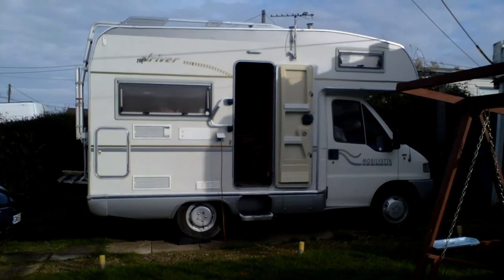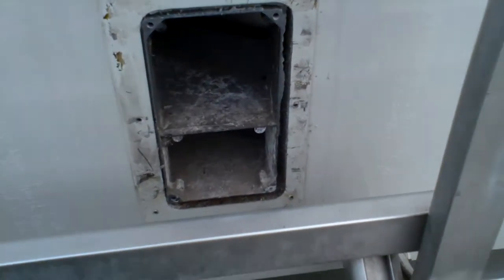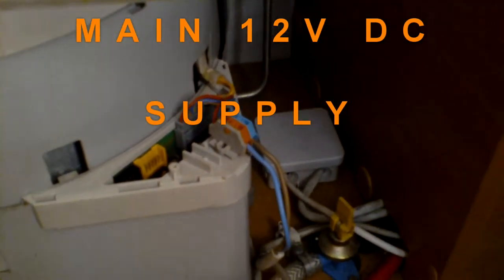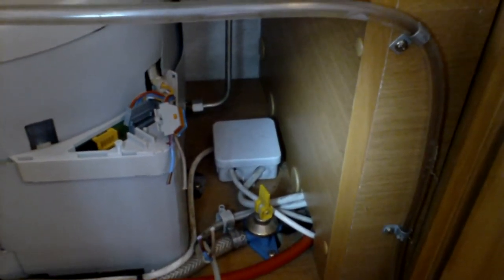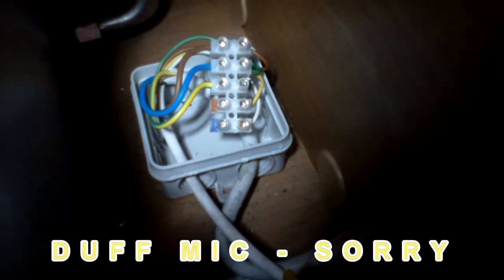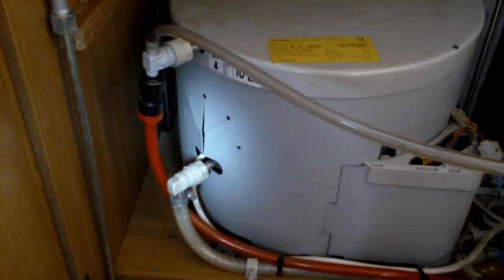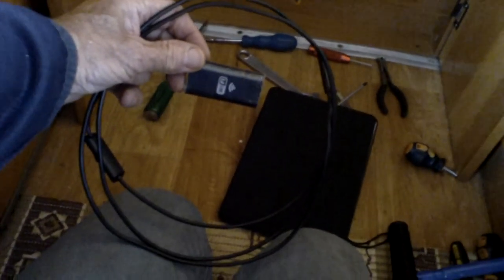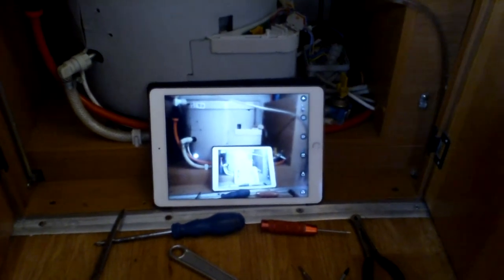TRUMA ULTRASTORE STRIPDOWN SERVICE ONE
How to remove and repair a Truma Ultrastore water heater - Please note a level of competence is required